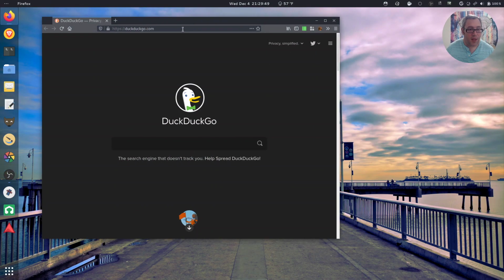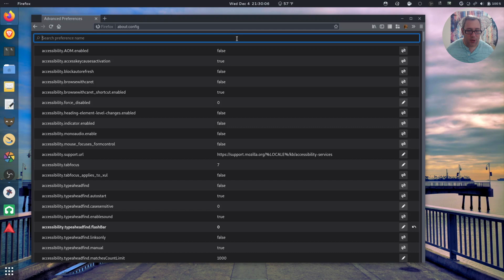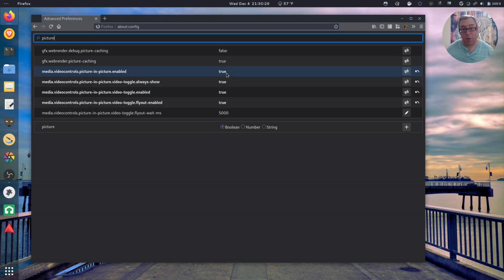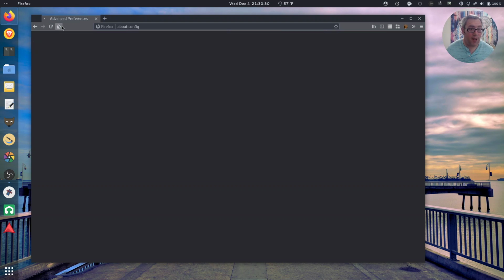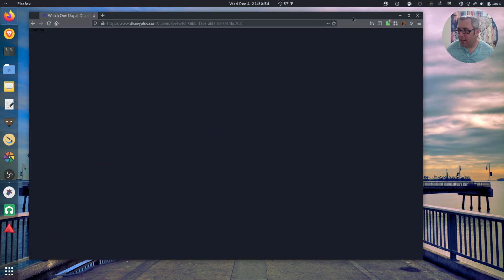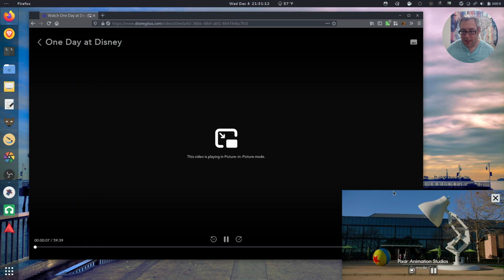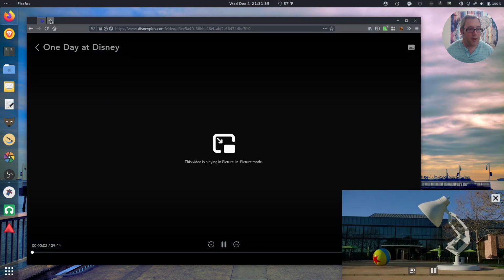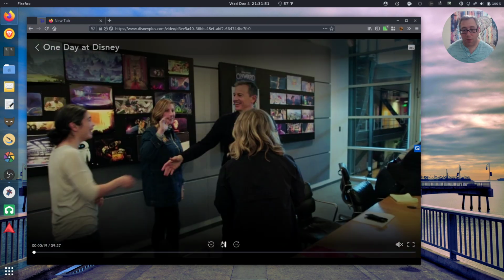How to Enable Picture in Picture with Firefox on Linux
Just a quick video on how to enable PIP (Picture in Picture) with Firefox 70 on Linux.

Tested with Disney+ Netflix and Youtube.